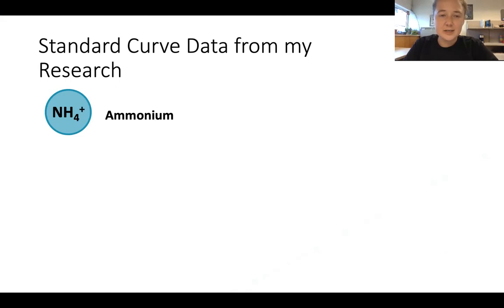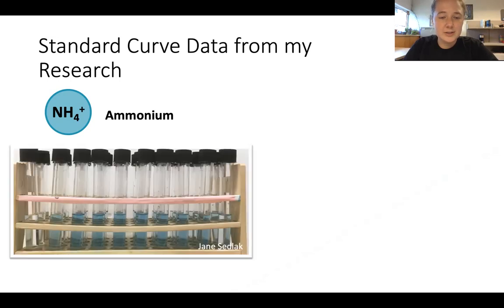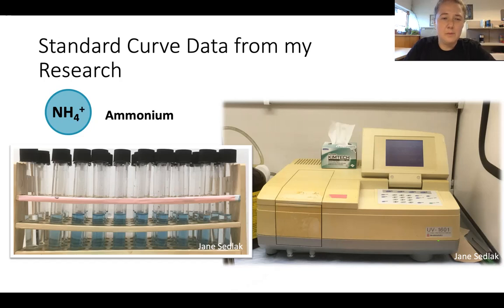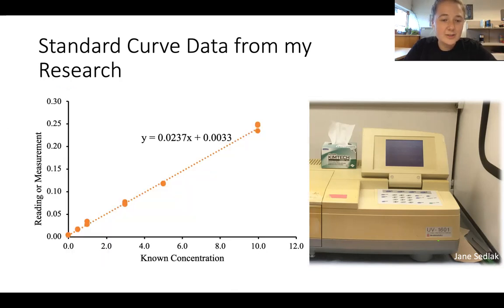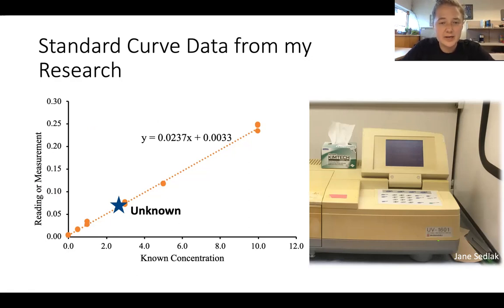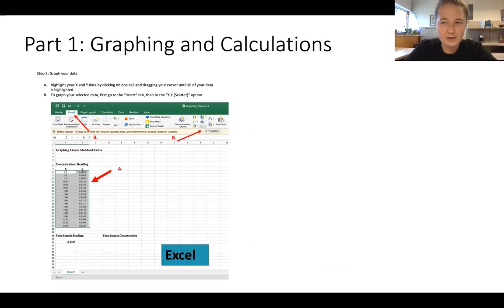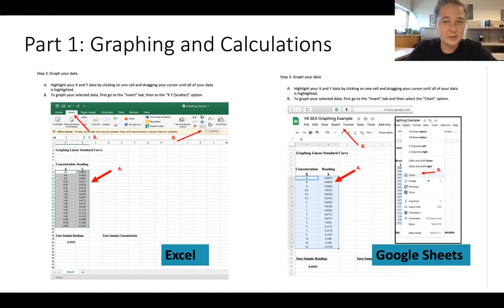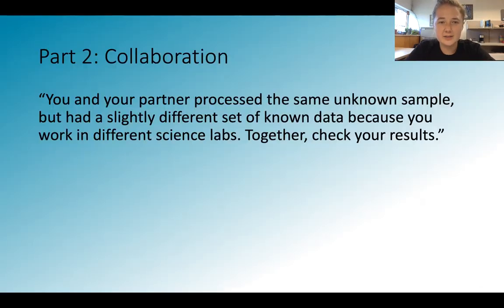VASEA 2020-21 Brianna Stanley Lesson Plan Demo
Lesson plan for High School Biology, Chemistry, Mathematics, or Oceanography.
Written by Brianna Stanley (VIMS).